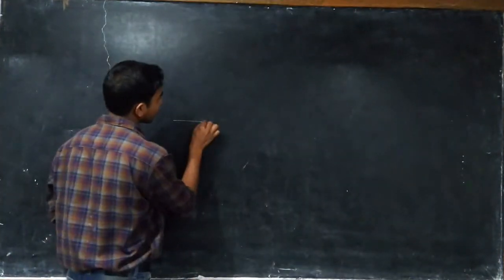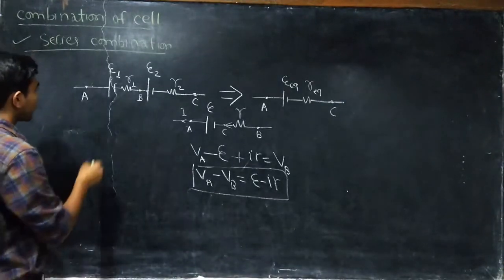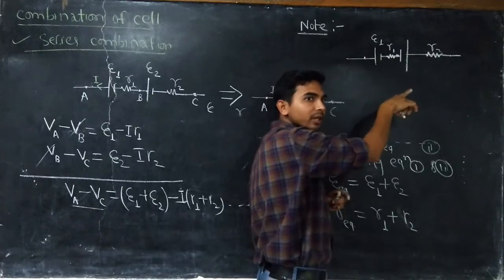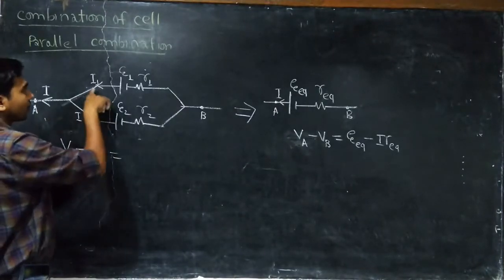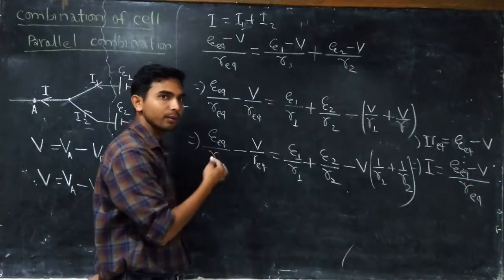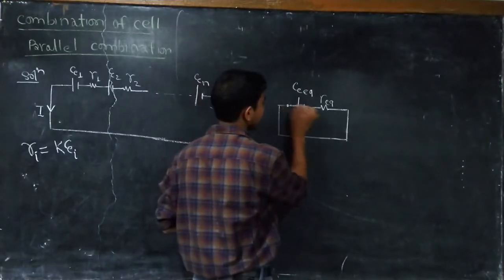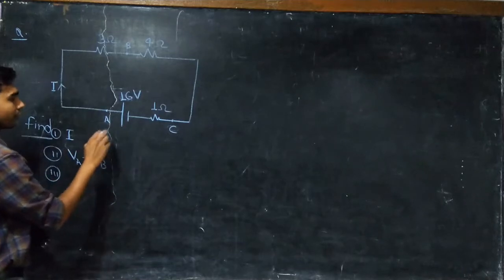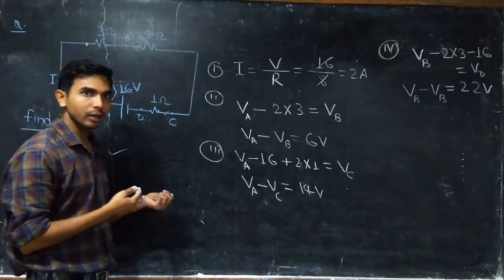L:-08 CH:-03 Current electricity Combination of cells and numerical cells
Dear students, This is 8th lecture of current Electricity in this lecture I have discussed combination of cells and numerical on that.

Dear students, If you are thinking physics is difficult then you will be wrong after watching these video lecture.

Golden opportunity to use lockdown period. let's learn physics with Sir Sonu

If you haven't watched video lectures of Chapter  one And Chapter two, watch it by clicking on link given below

Video_Lecture _of_Chapter_One

Video_Lecture _of _Chapter_two